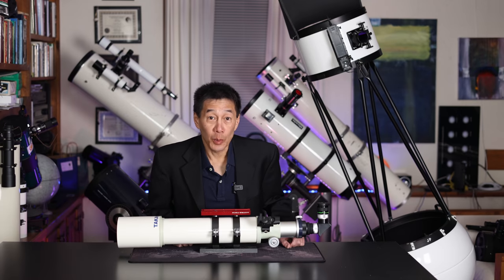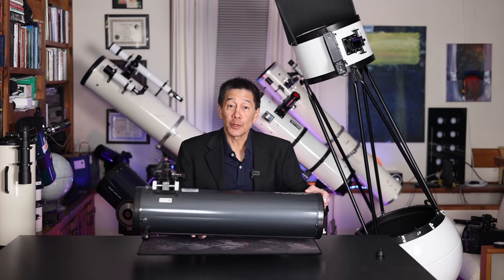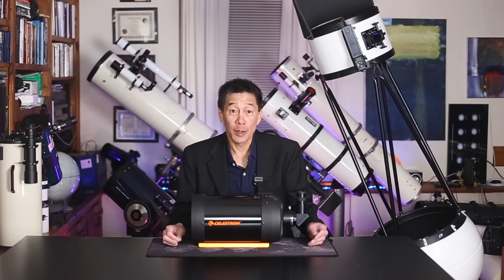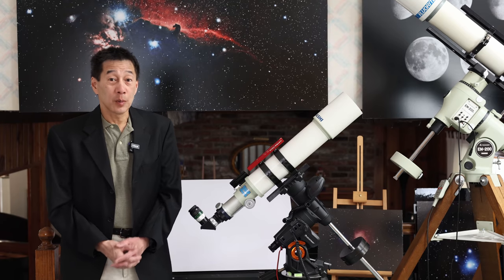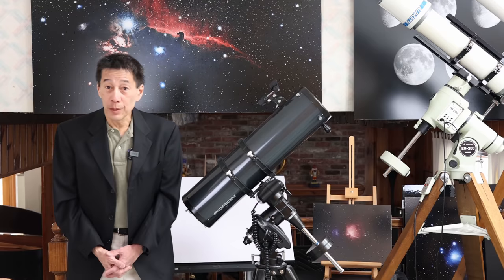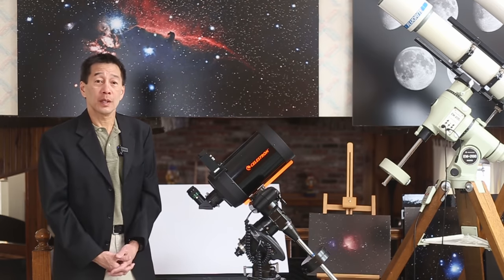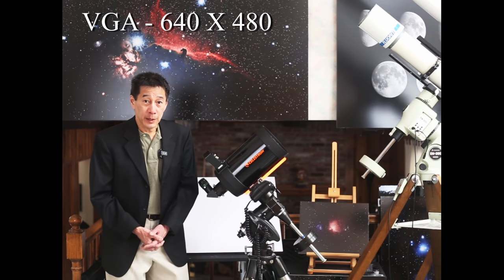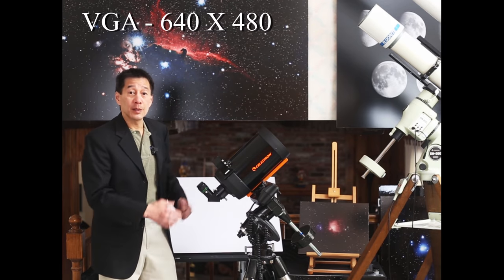Do You *Need* To Shoot in 4K in 2022?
Answer to the question posed at the end appears at the bottom.

TeleVue 13mm Nagler Type 6
TeleVue 7mm Nagler Type 6 (older Type 1 shown in video)
Orion XT6 Telescope
Orion XT8 Telescope

Answer:
The first clip at the piano (2:26 to 3:35) was shot in 4K.
The second clip at the piano (6:23 to the end) was shot in 1080p.
Did you guess correctly?